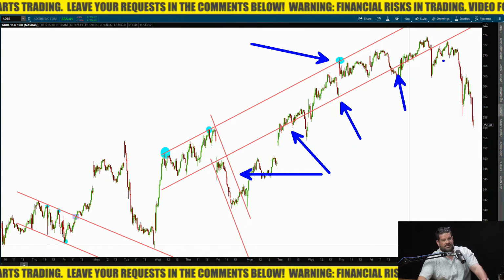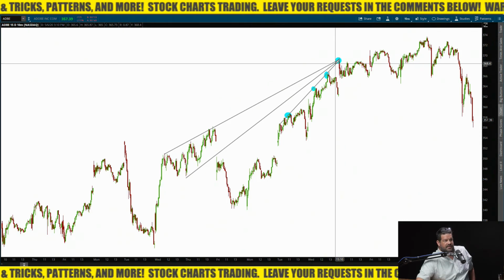Birth Of Trendlines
The birth of trend lines was a revelation and a turning point in Benn's trading strategy, really making the light bulb turn on! From short term support and resistance channels, emerged a pattern that repeated itself over and over on longer term charts. Take a look and see how trend lines revolutionized his chart analyzation!